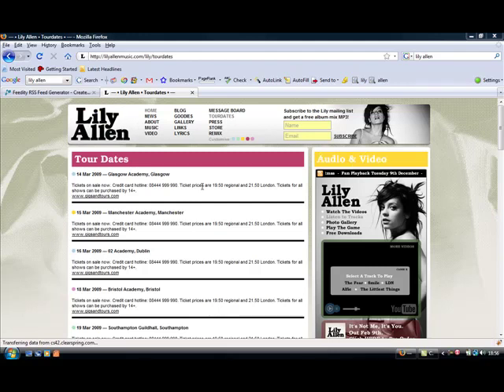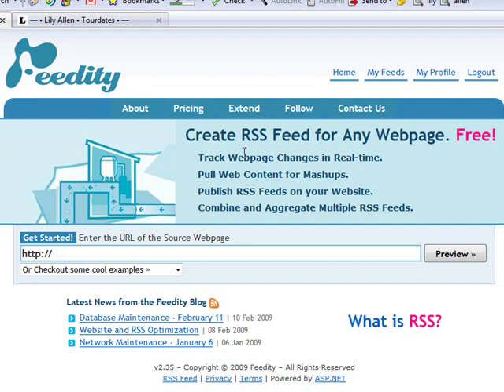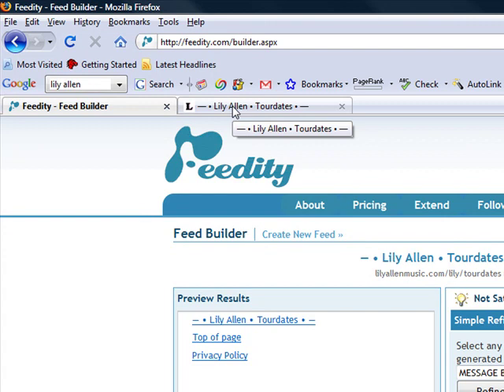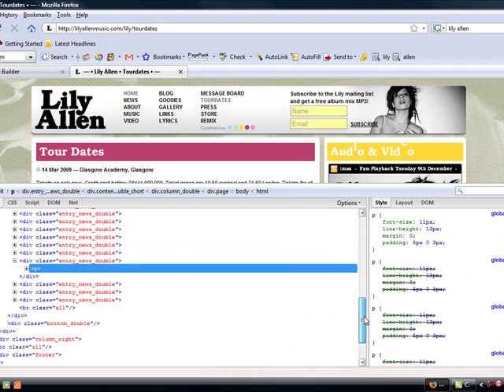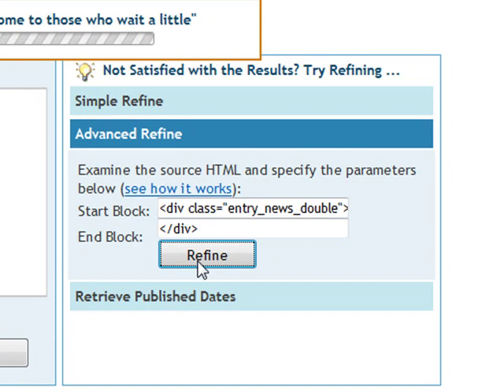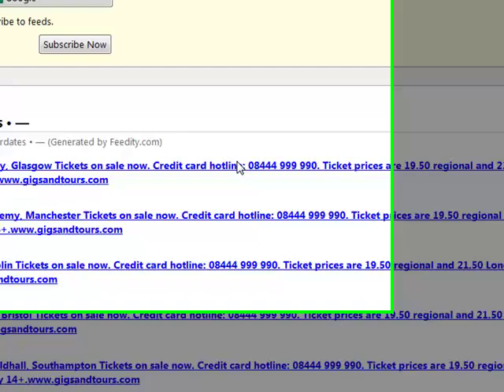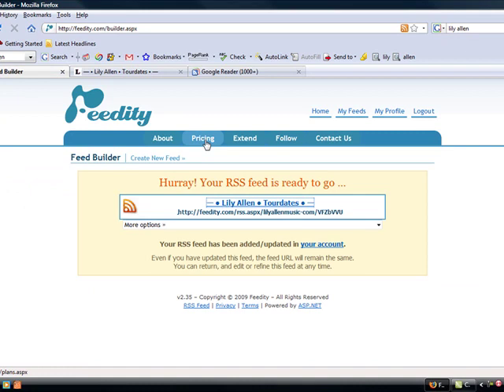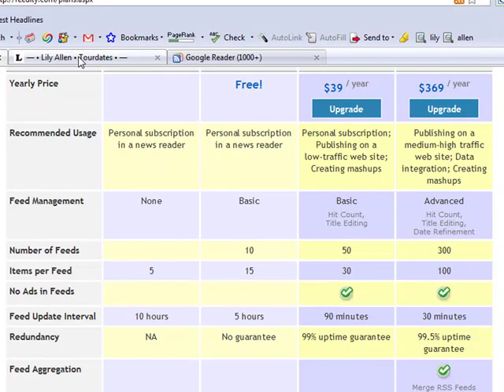Review: Feedity RSS feeds for SEO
Feedity creates RSS feeds from any HTML page. This review available in full and in crisp quality . Provided by Plug in SEO.